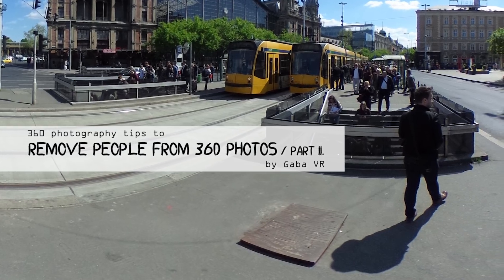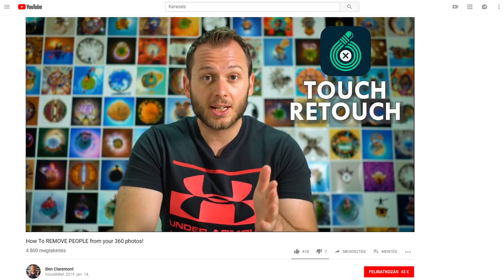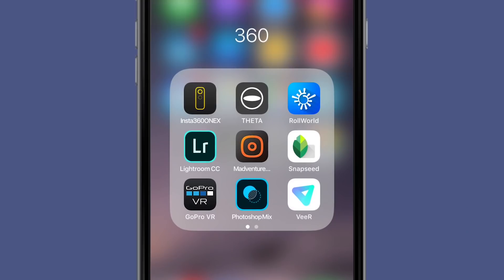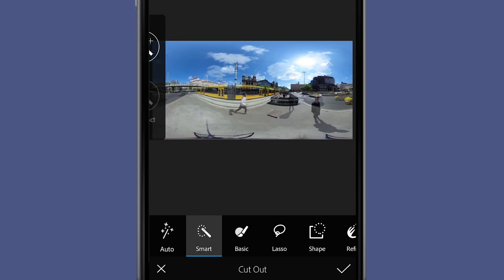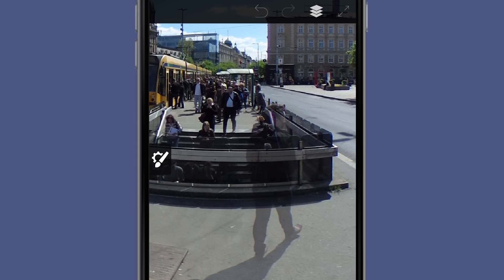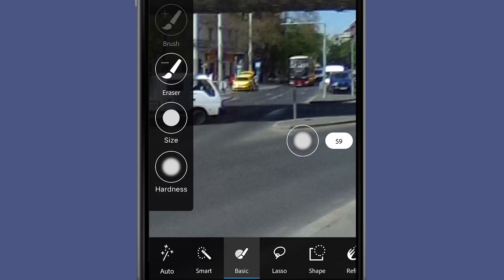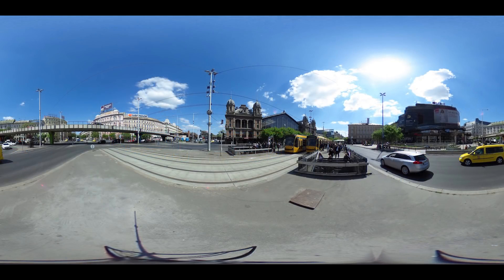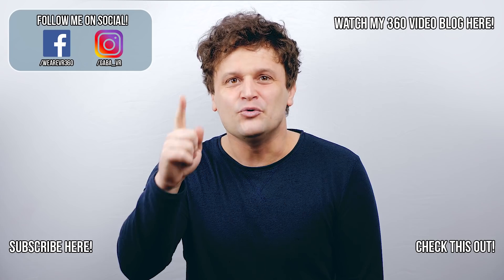How to remove people from 360 photos - What both Ben Claremont and I missed out so far 🙊 | Gaba_VR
How to remove people and objects from a 360 photo without transferring it to a computer, right on smartphone (Part 2).

In this episode I show you an easy way to blend 2 or more panoramic photos to remove people and moving objects from a photo.

For the best result I suggest to edit photos shot from the same location and same settings, so they will match perfectly.